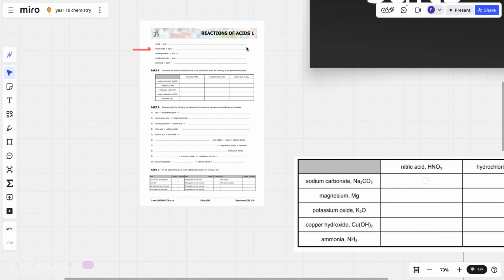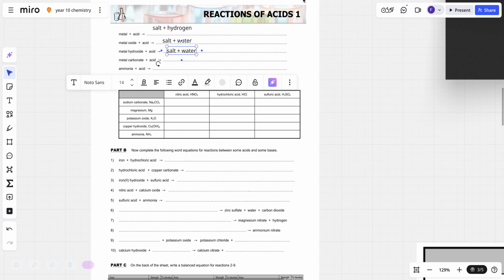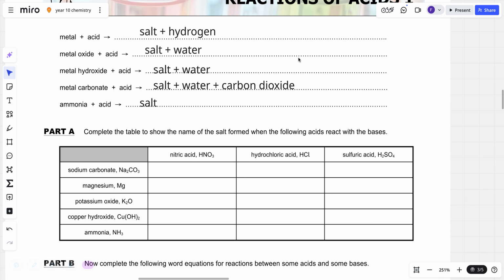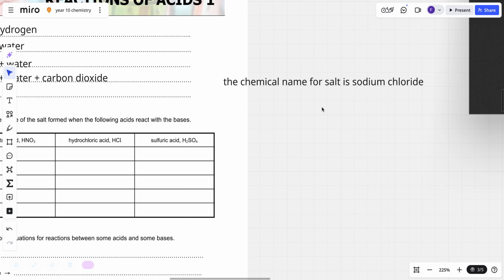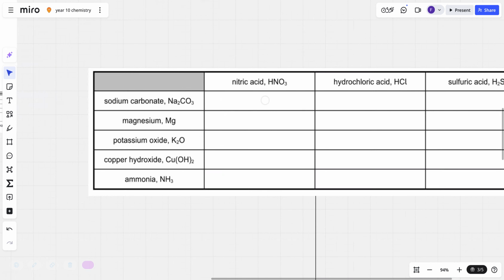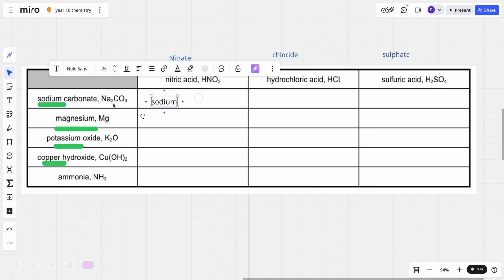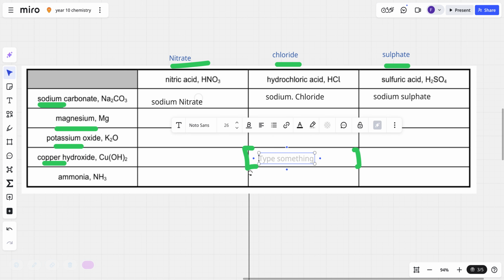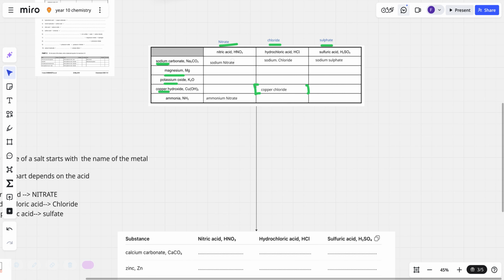year 10 chemistry Miro 1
naming salts